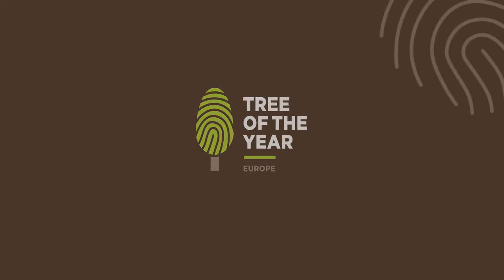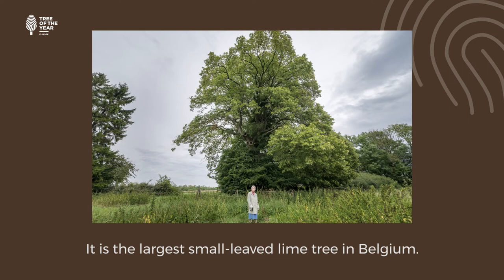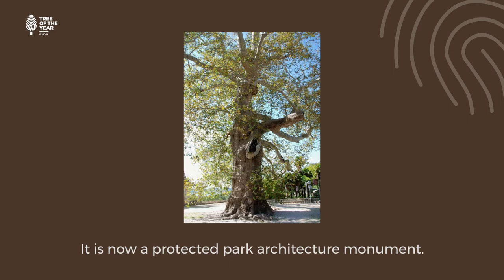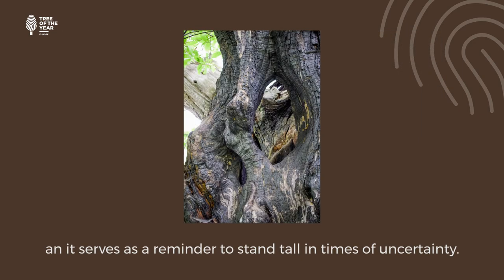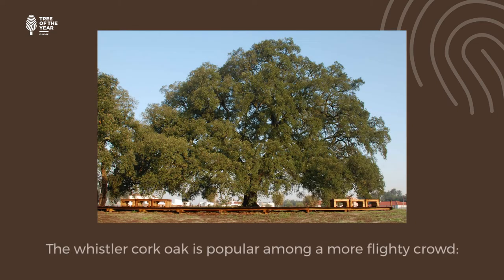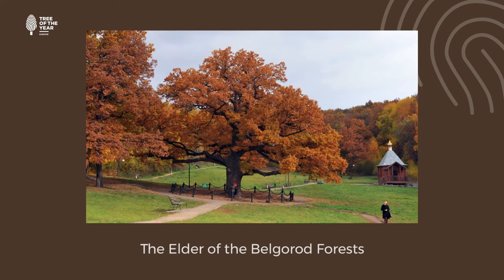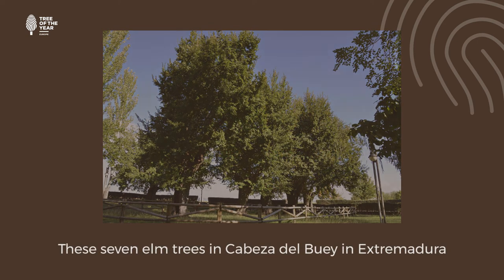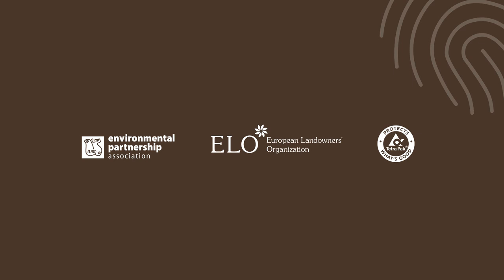European Tree of the Year 2018 finalists